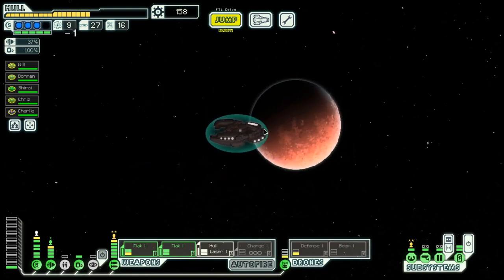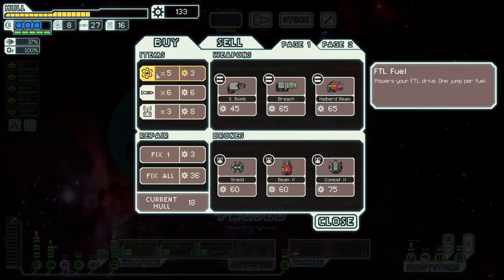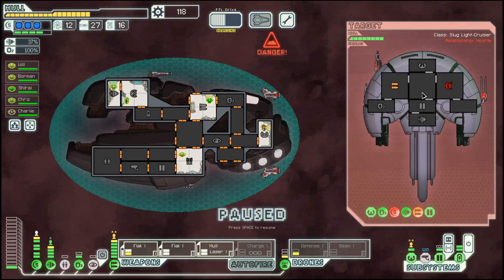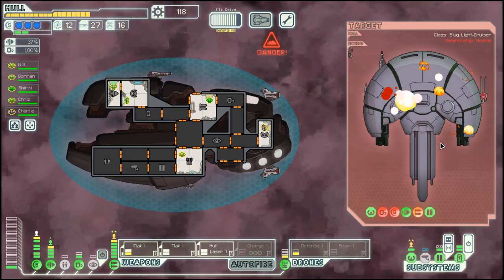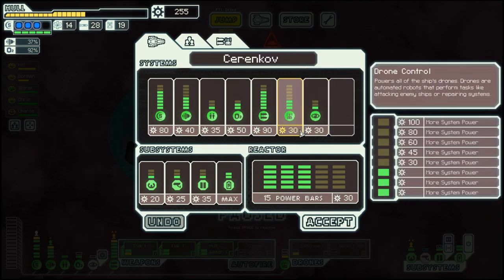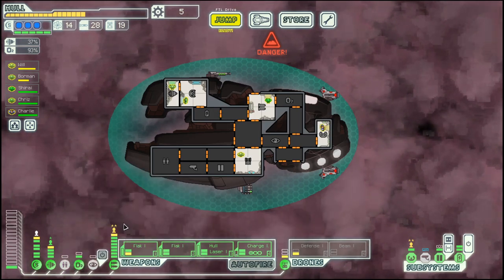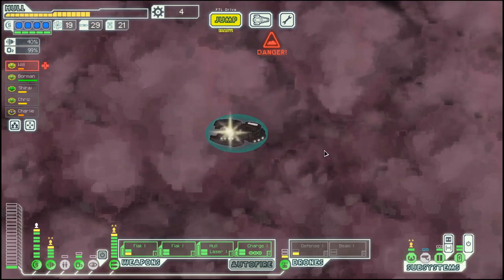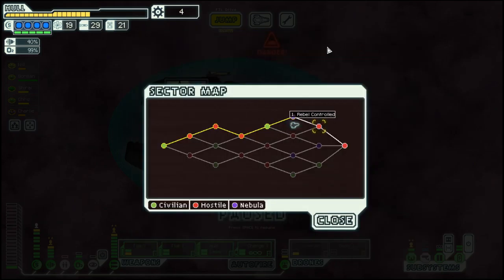FTL - S38E6: Zoltan Cruiser C - Final preparations